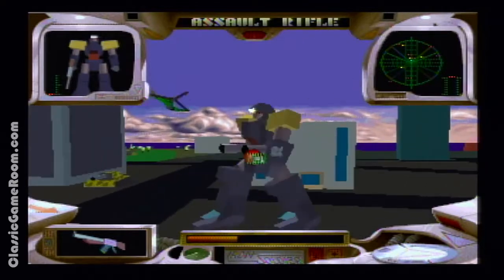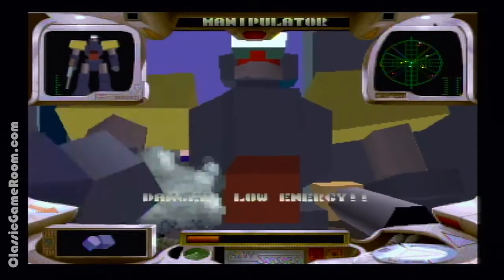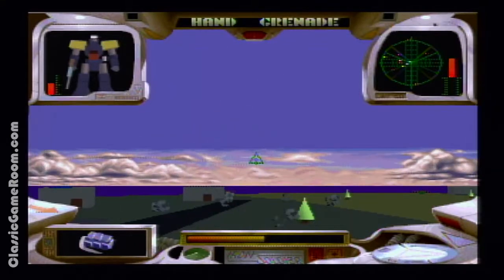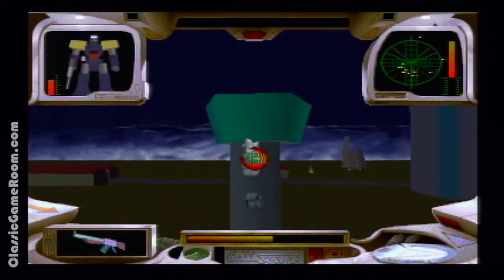Classic Game Room IRON SOLDIER review for Atari Jaguar